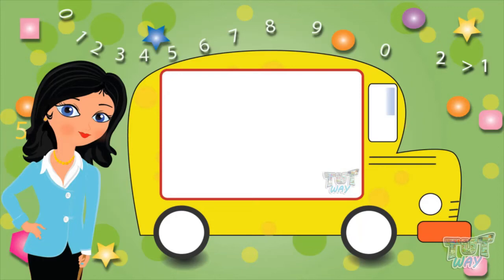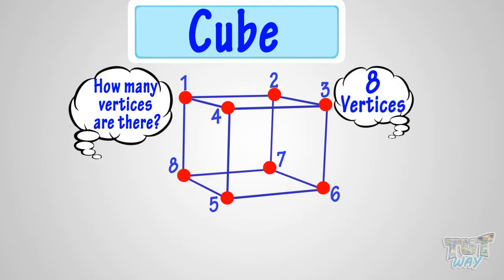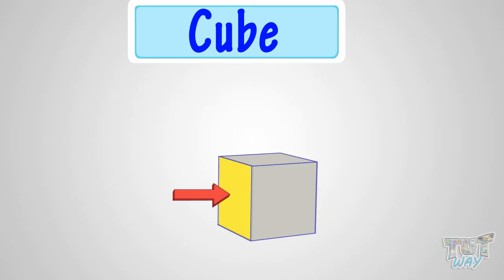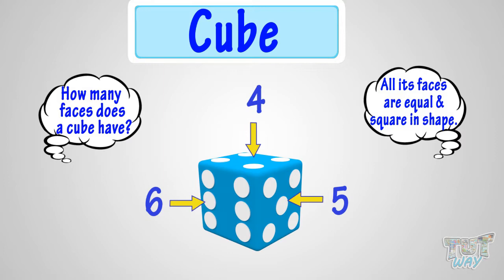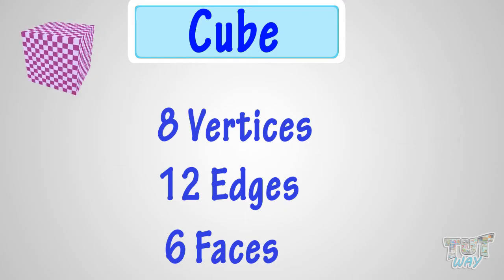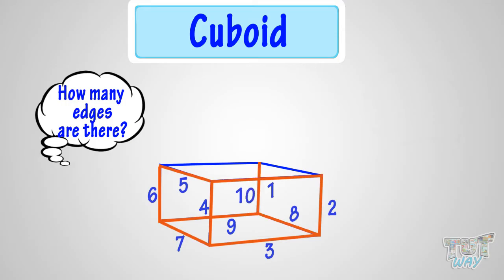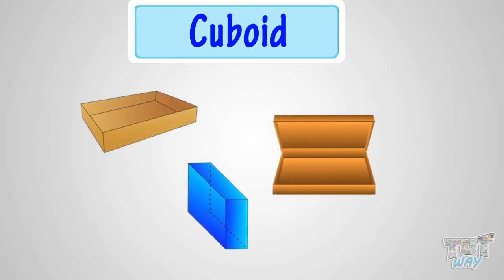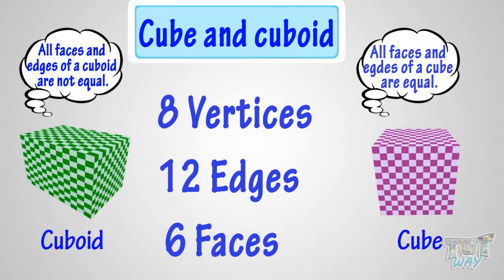Cube and Cuboid - 3D Shapes (Grade 2 & 3) | Tutway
This video explains the characteristics of 3D Shapes: Cube & Cuboid !